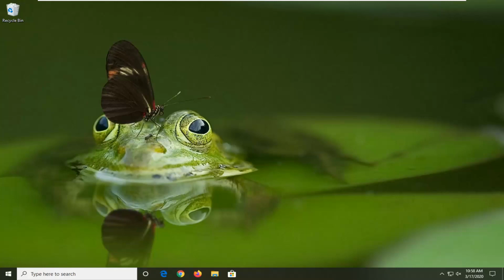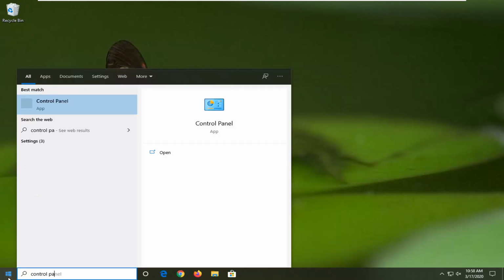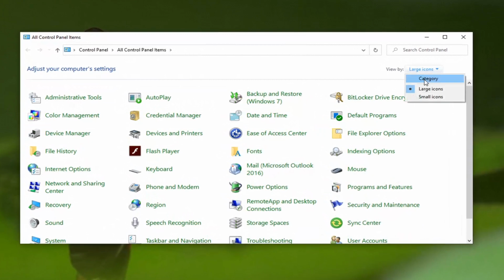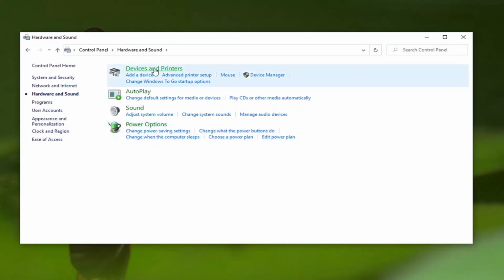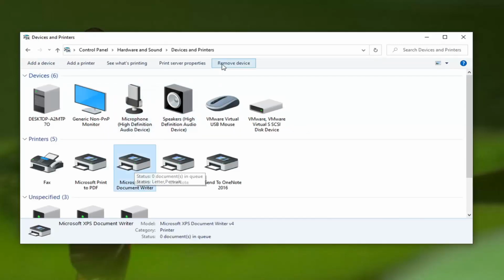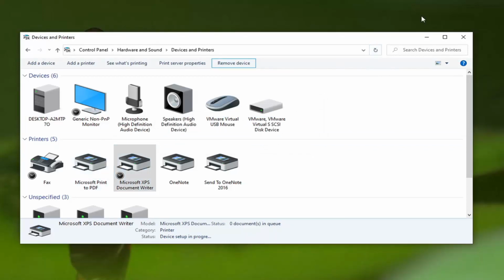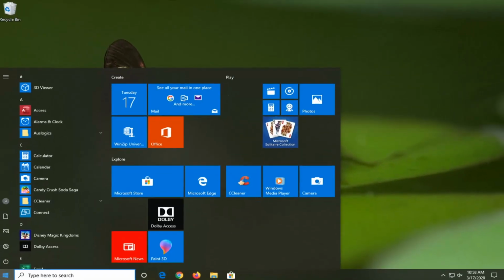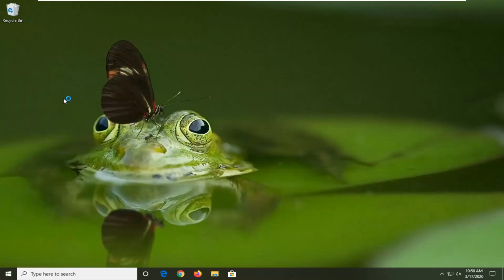Fix: We Can’t Install This Printer Right Now In Windows 10/8/7 FIX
When connecting your printer to the network, a printer error 384 may occur. The complete error is displayed: We can’t install this printer right now. Try again later or contact your network administrator for help.

Windows 10 offers great tools for creating various documents of all kinds. And of course, you’ll have to print those documents from time to time. But what if you face some kind of problem with your printer? Don’t worry, there might be a solution for that.

While connecting your printer to the network you may encounter printer error 384. The full error reads: We can’t install this printer right now. Try again later or contact your network administrator for help.

Several users have reported similar issues in the Microsoft community forum:

We have tried to install and printer to this printer that used to work until patch Tuesday.  I can only print from the server itself, any help or a patch that can be removed that caused the issue?

This error can occur if you have multiple printers using the same print port on Windows. In this tutorial, we discuss how to fix printer error 384 in Windows 10.